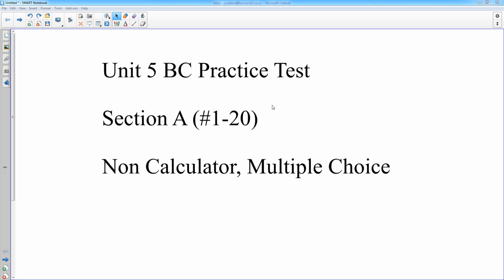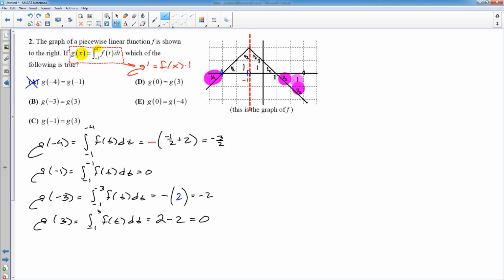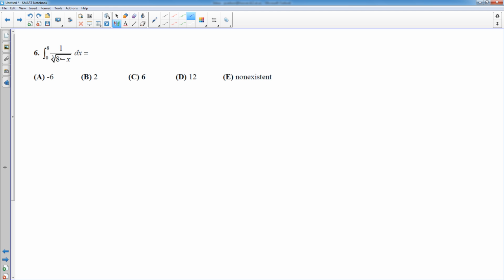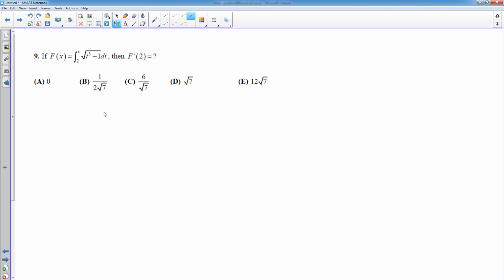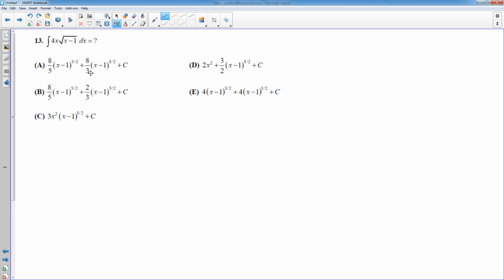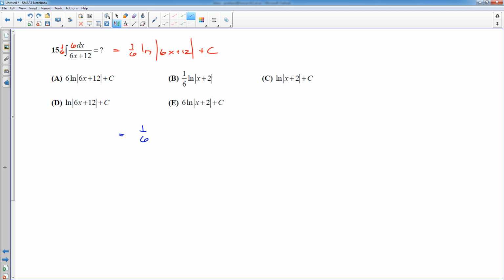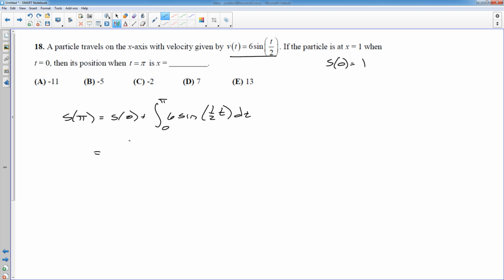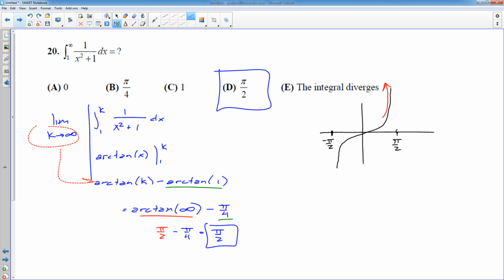Unit 5 BC Practice Test - Part A